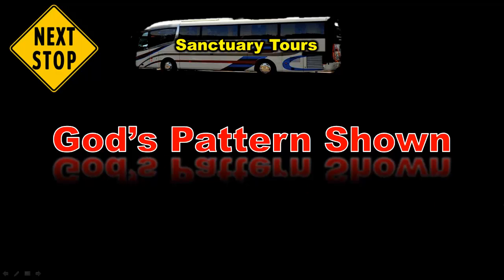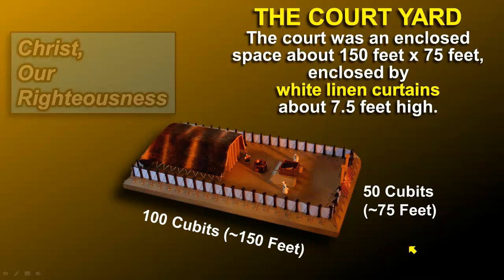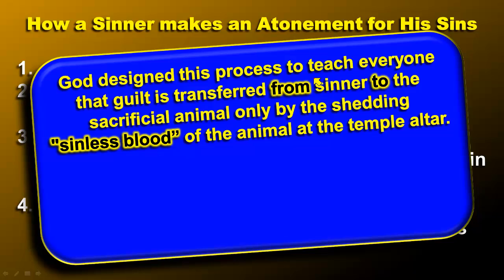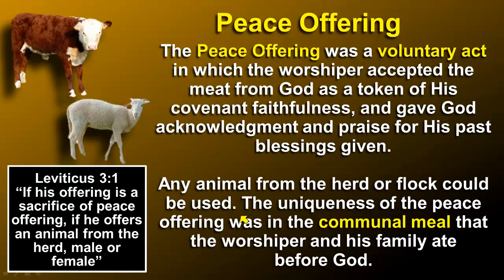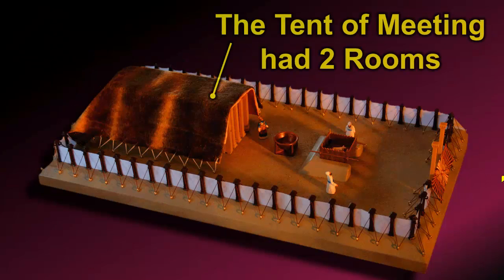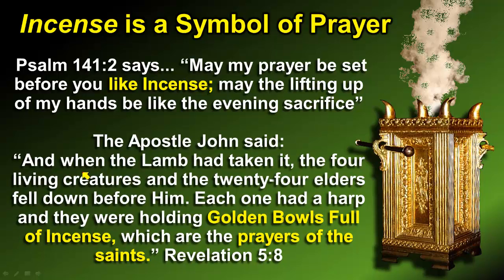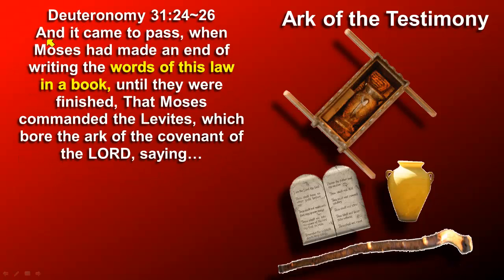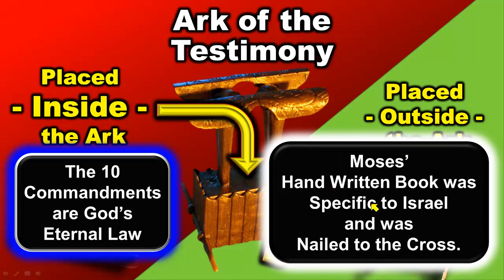#16 - UNBELIEVABLE DETAILS of GOD's SANCTUARY